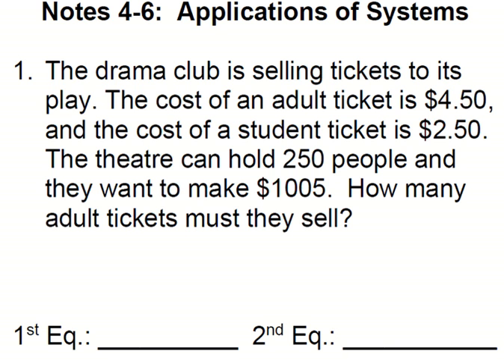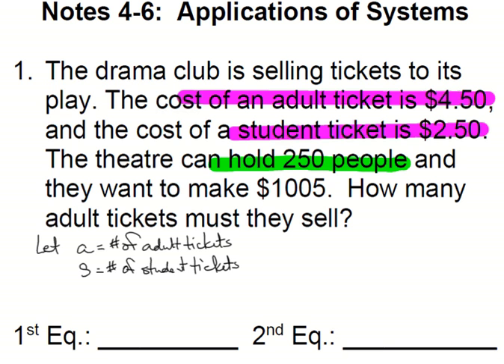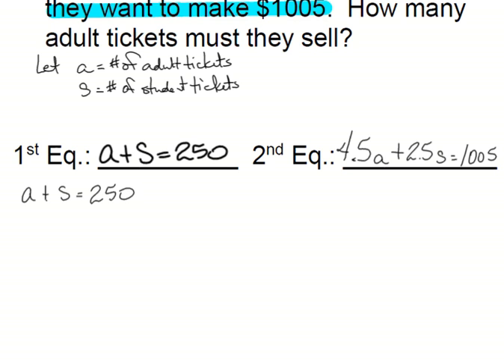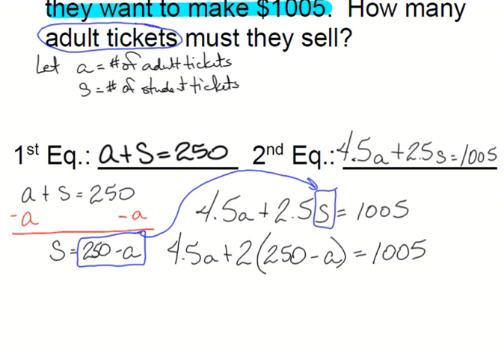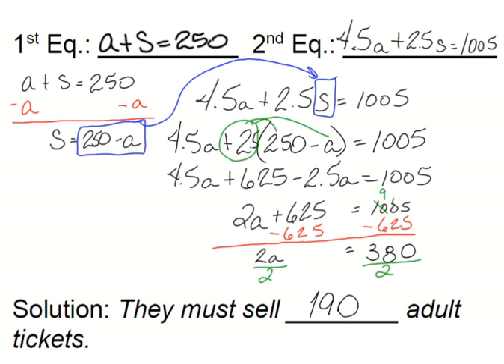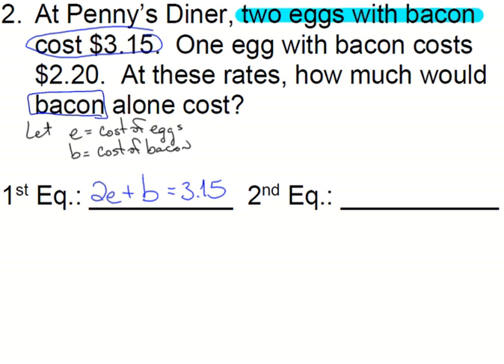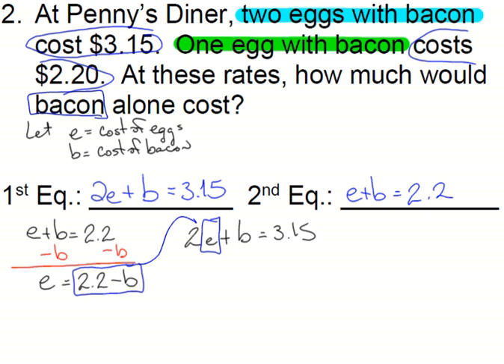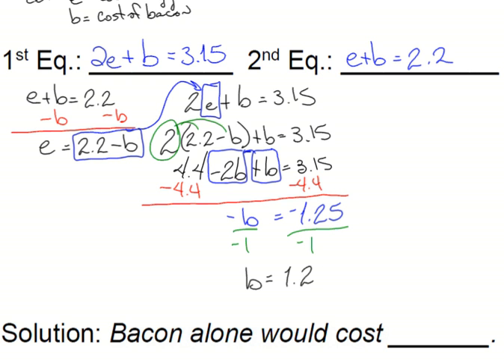4 6 Applications of Systems Notes video